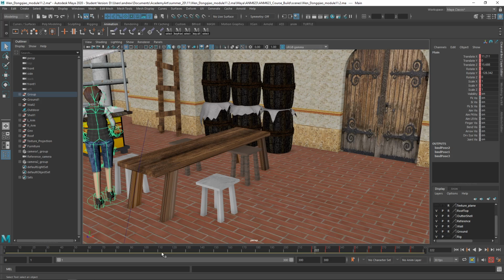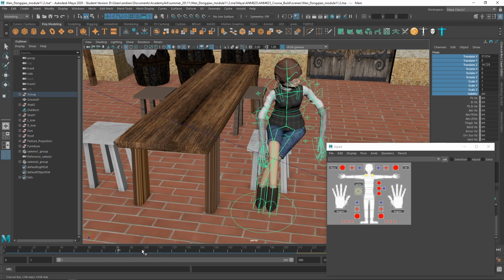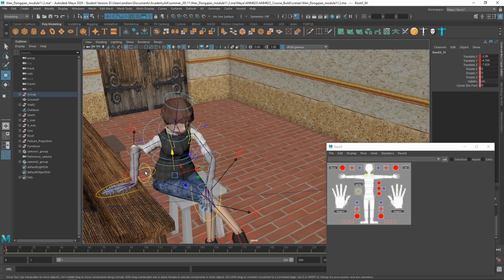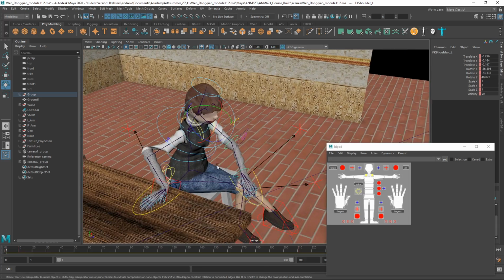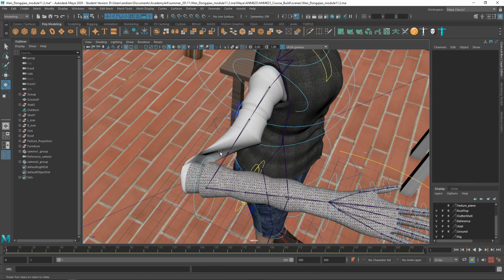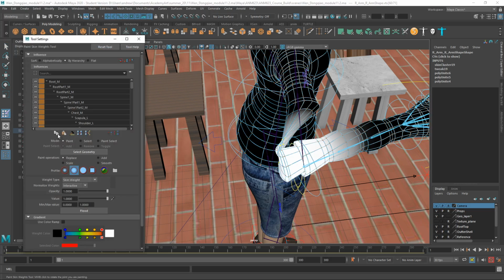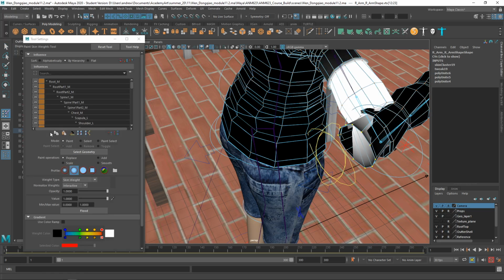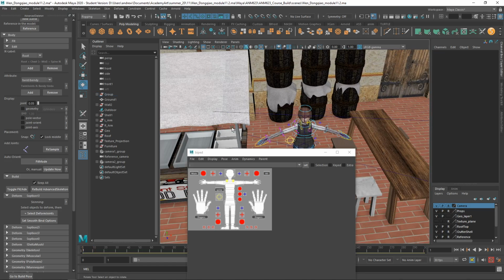summer 20 anm 623 OL2 11 12 wen